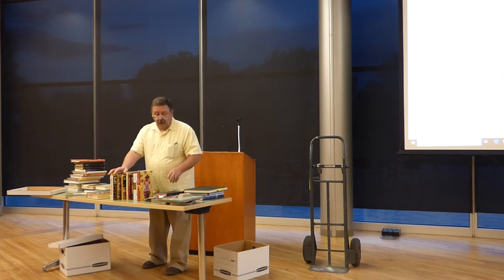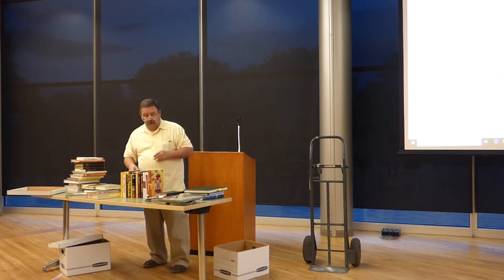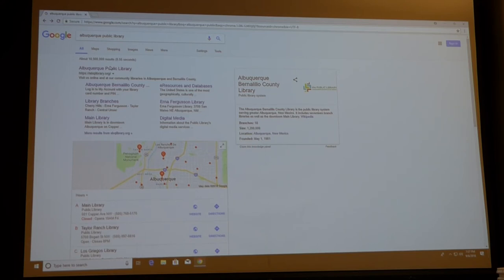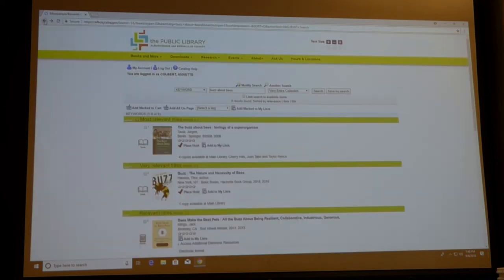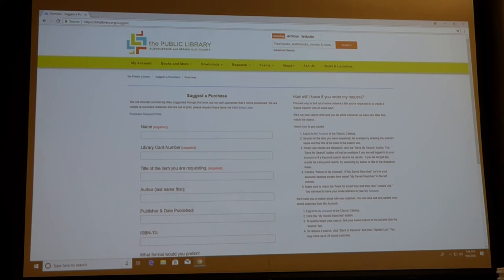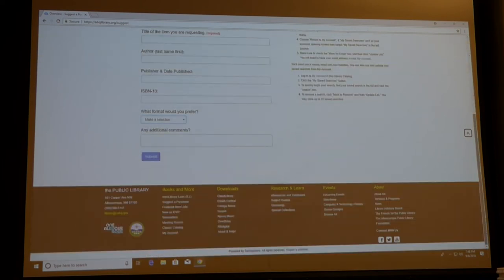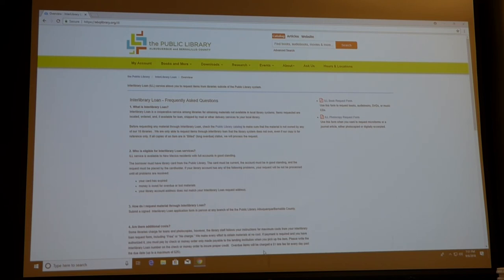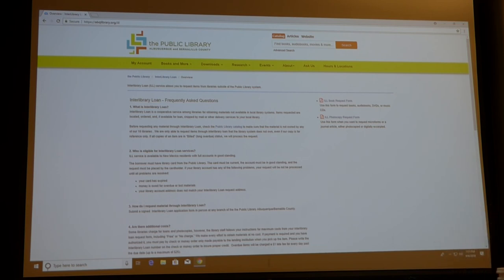Joe Westbrook: Useful books for beekeepers